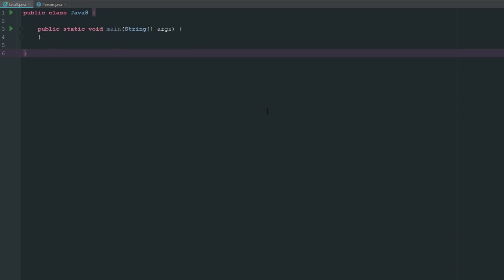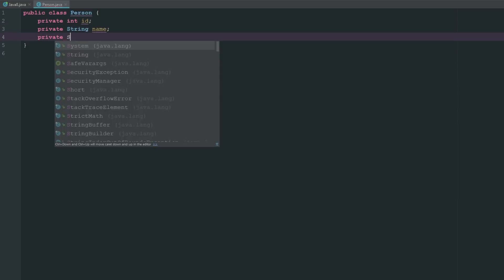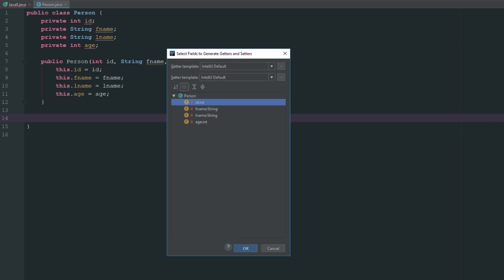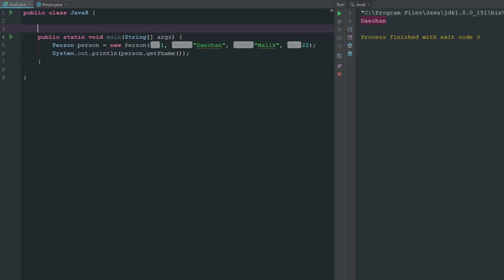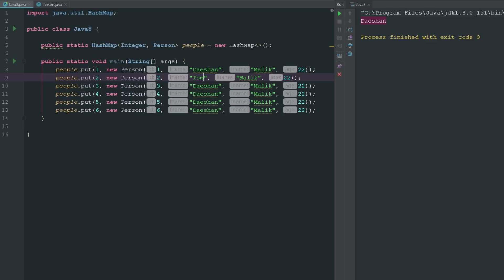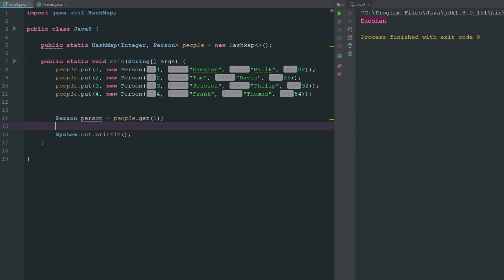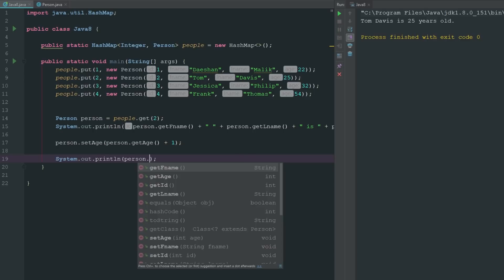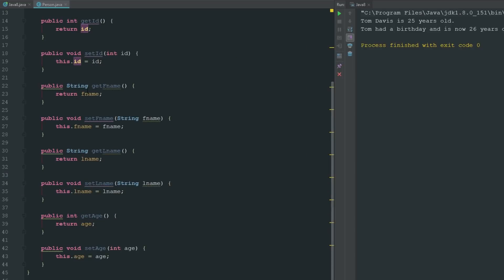Java Programming Tutorial - Encapsulation - Episode 18